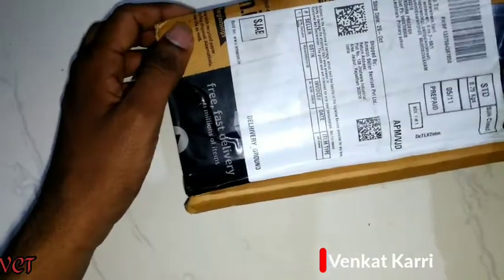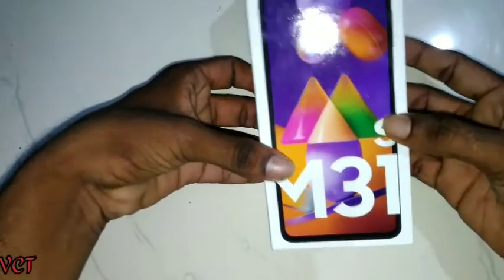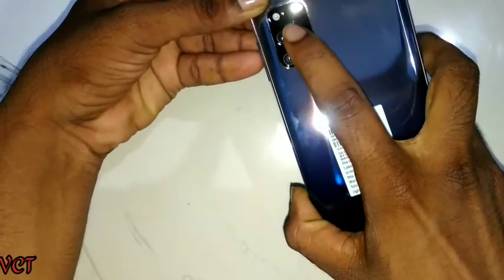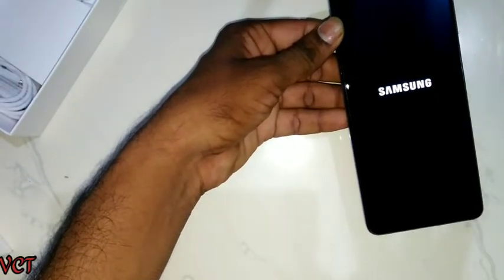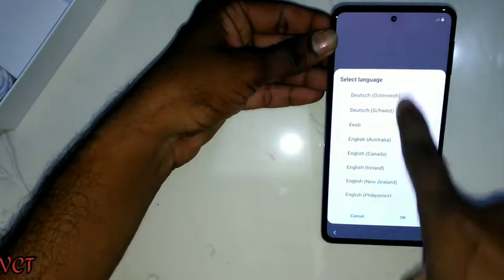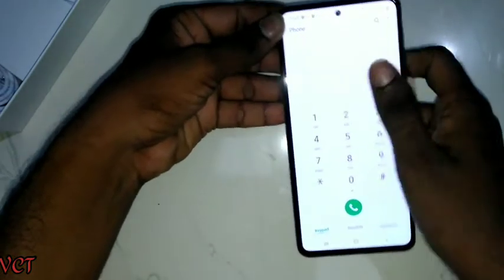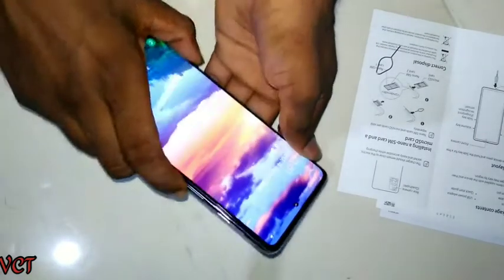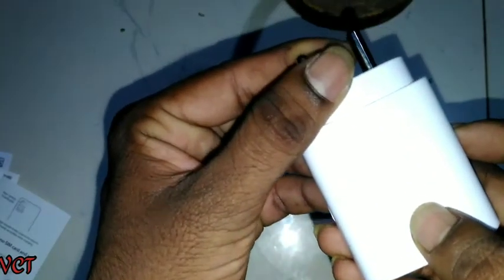Samsung galaxy m31s mobile unboxing|π~telugu review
Samsung galaxy m31s unboxing Telugu
buy in Amazon